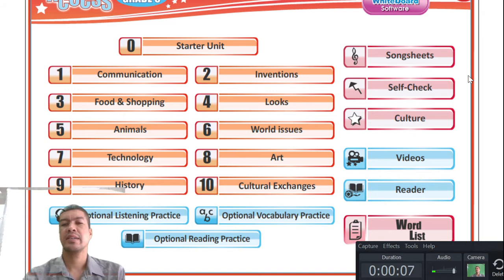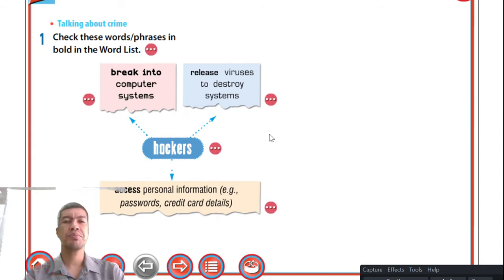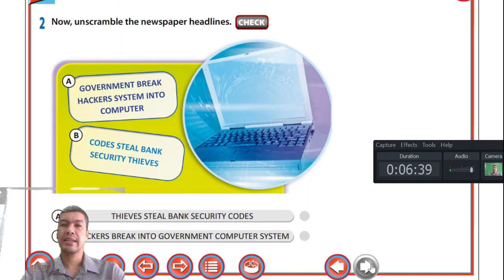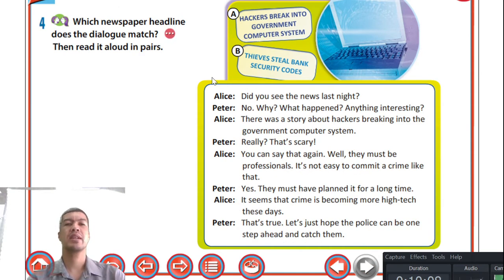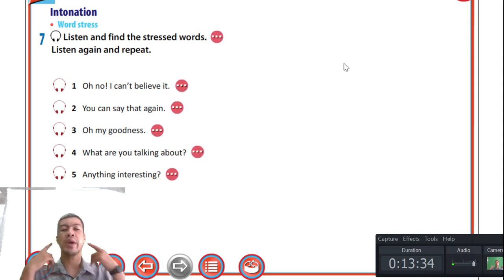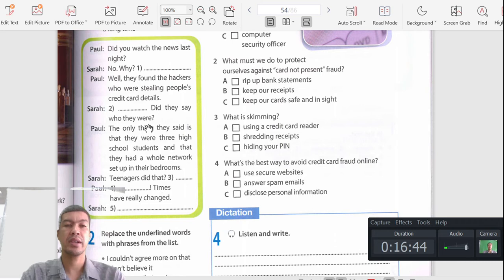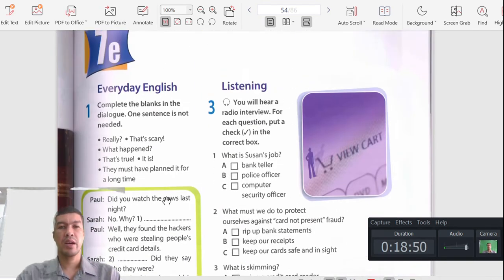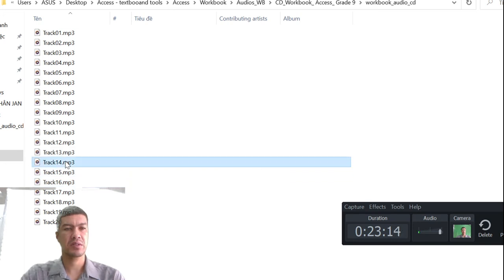TIẾNG ANH TĂNG CƯỜNG 9 (Tuần 5 / HK2) - Unit 7e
Sau khi nghe thầy cô giảng bài trực tuyến, các em hãy vào trang web của nhà trường (thcschuvananq11.hcm.edu.vn) để lấy bài tập về làm tại nhà và gửi về cho thầy cô bộ môn chấm bài theo số Zalo hoặc địa chỉ mail của thầy cô.
Chúc các em học tập tốt